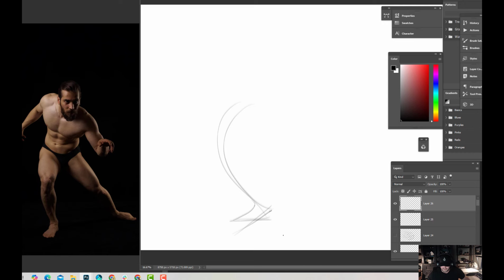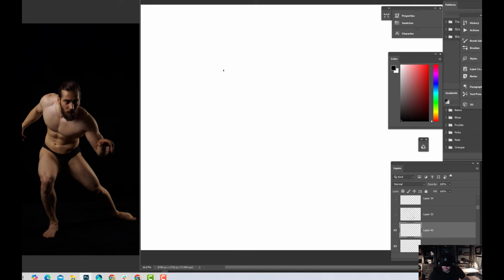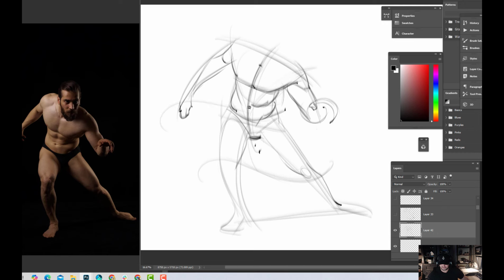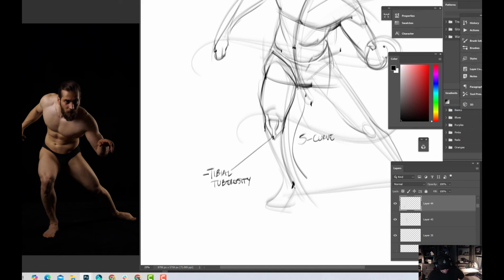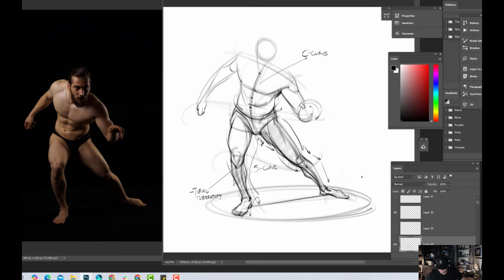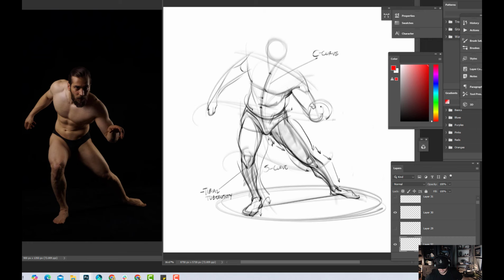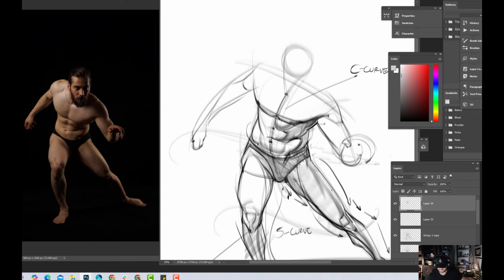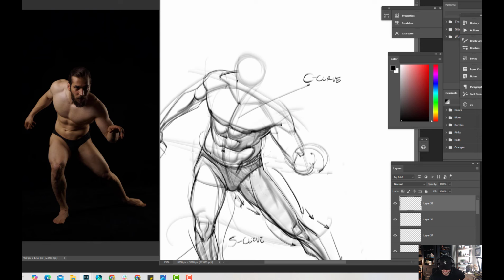Tips on gesture drawing!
In this video, I go over my process to gesture drawing!  Hoping this will be the first of many more to come:)  If you enjoy my process and want to learn more , I have tutorials and courses on Proko and Gumroad.  Links are below!
Pose Reference!

My Proko course!